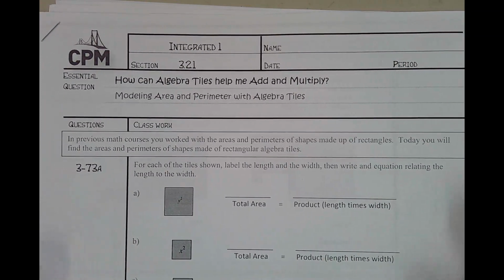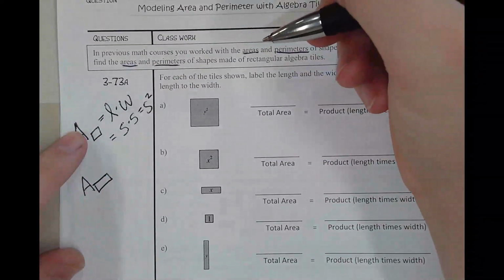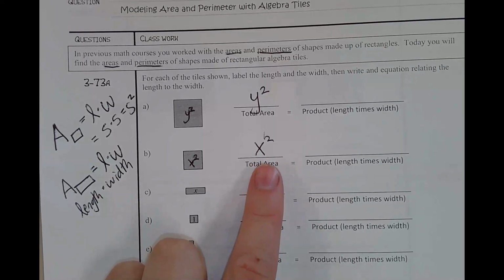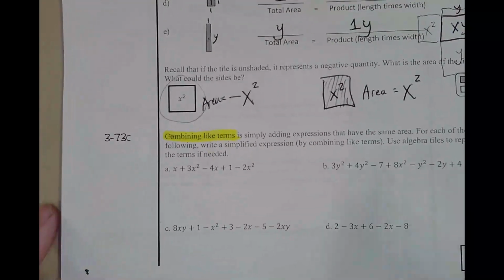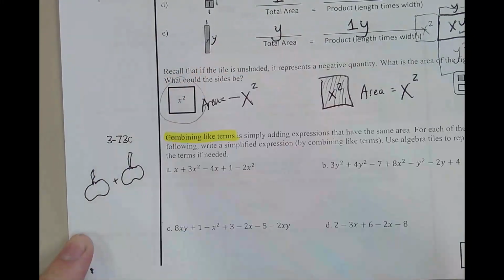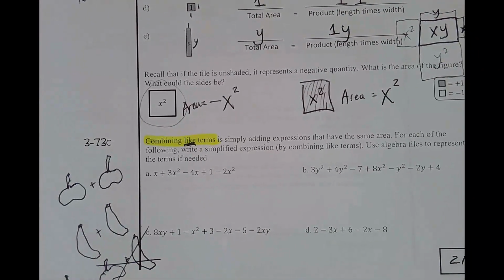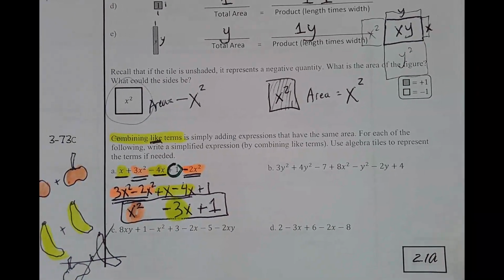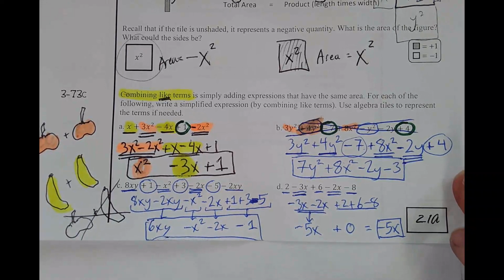IM1 Lesson 3.2.1 (Part 1) Algebra Tiles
How can algebra tiles help me add and multiply? Multiplying area and perimeter with algebra tiles.